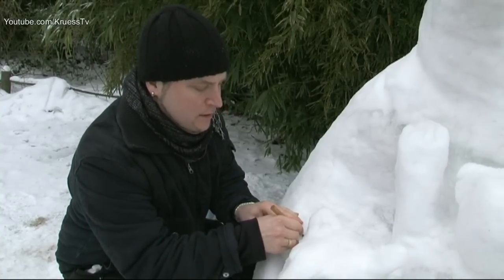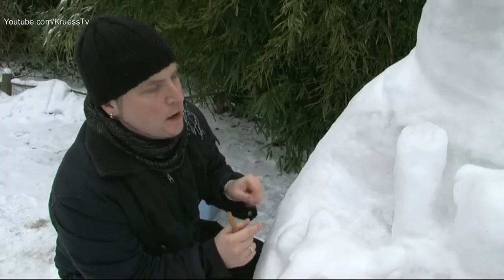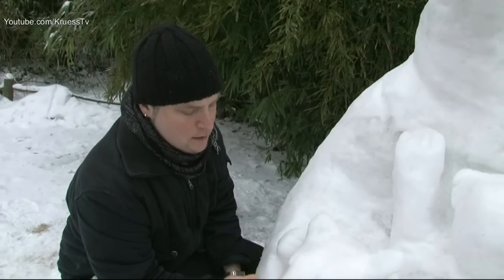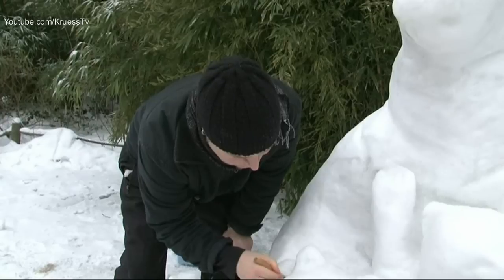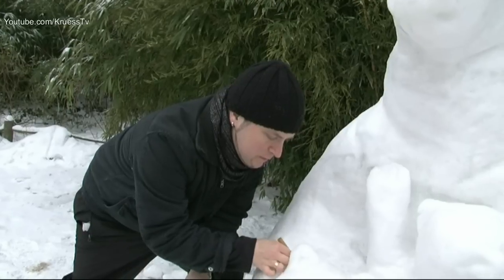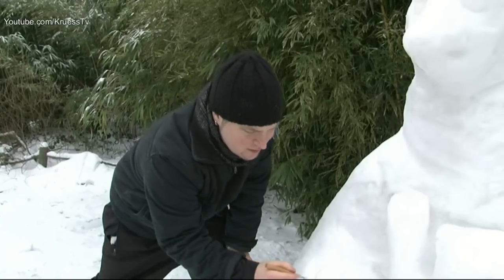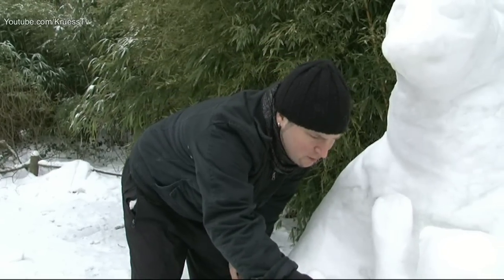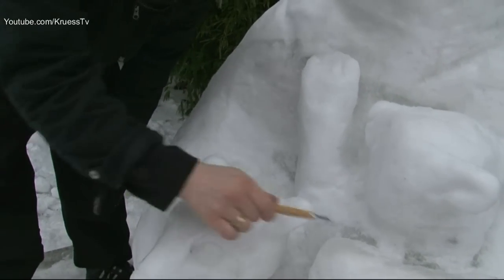Wieder Eisbären im Zoo Duisburg?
Überraschender Besuch im Zoo Duisburg - direkt hinter dem Haupteingang, ganz ohne Gitte, Wassergraben und Sicherheitsabstand gegrüß eine kleine Eisbärenfamilie alle Zoobesucher, die sich von den winterlichen Temperaturen nicht abhalten lassen. Die einmalige Gelegenheit der ungewöhnlichen Kälte und dem damit verbundenen Schneefall nutze der Duisburger Künstler Marc Margielsky, um im Zoo aus weißem Schnee unter Zuhilfenahme von Wasser und einer Kühlbox Dutzende von Eisblöcken zu fertigen, die er dann zu einem Riesenklotz zusammenfügte, u daraus Eisbärin & Co zu formen.

How long did it take you create this icebear?
Most of the time I made ice cubes. I had to from them. I mexed snow with water, pressed it,waited unit it got hard and piled it up. From yesterday mornig until now I m working on it, that means aproximately two days.
Wat do you think how long it will survive?
I dont´t know exactly, I guess a month or six weeks. This is the first ice sculpture I ever made. I an specialized on sculptures of sand and they are not very solid anyway. So I dont´t have any experience with ice sculptures.
And if starts to rain, will the icebear melt away?
No, I guess it would get an icy, shining surface.
Does that mean it will be more stable?
Yes, more consolidated, tight and more transparent like here.The snow will be even more withe than before, when getting wet from rain.